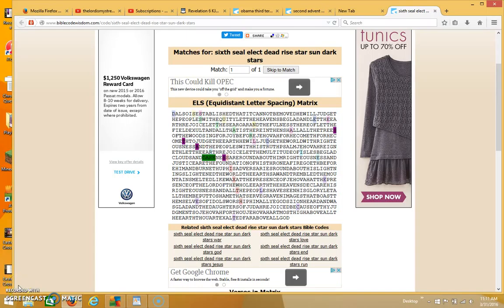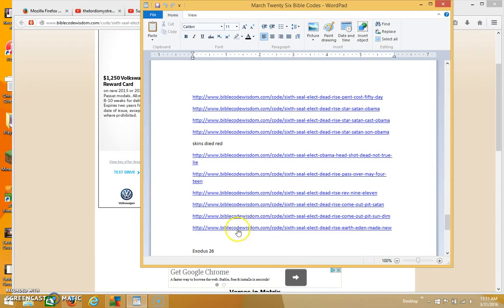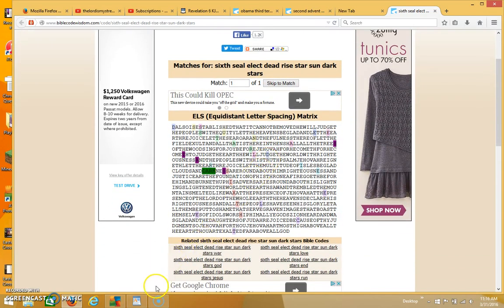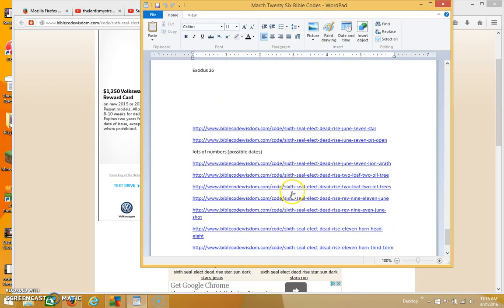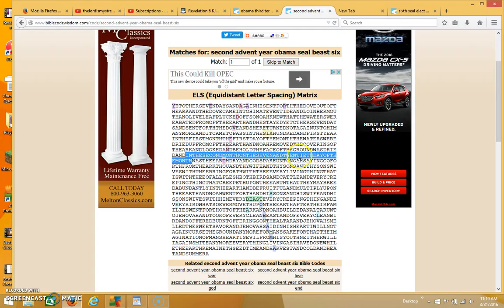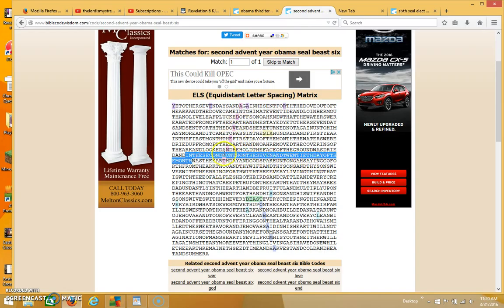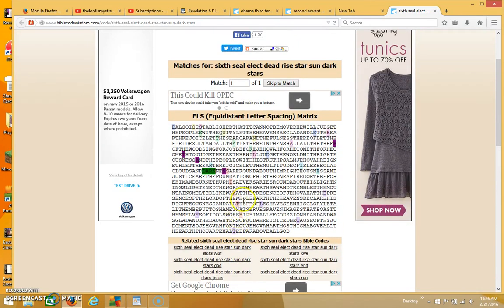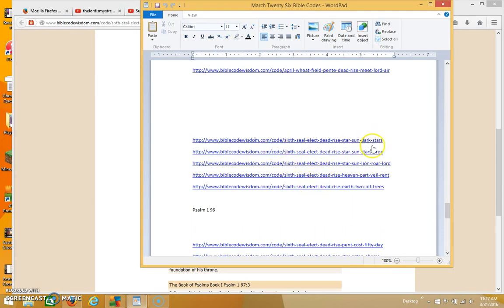Sixth Seal Bible Codes (Part 1)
These Bible Codes are on the Sixth Seal (Book of Revelation Chapter 6).